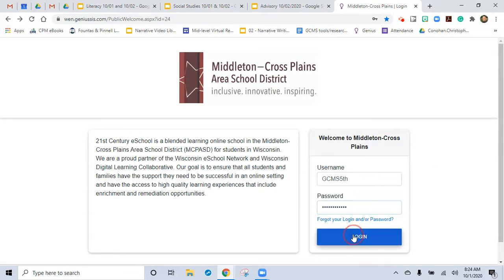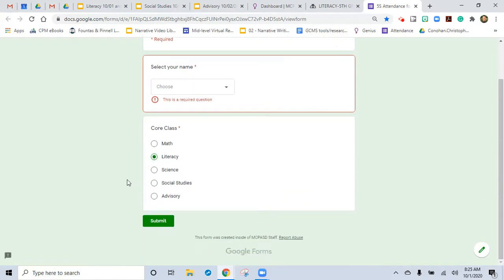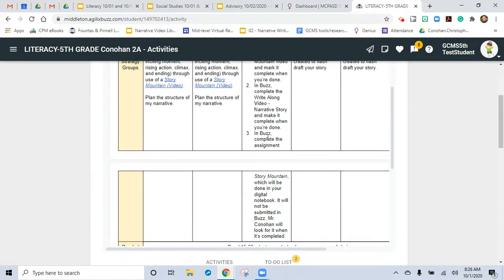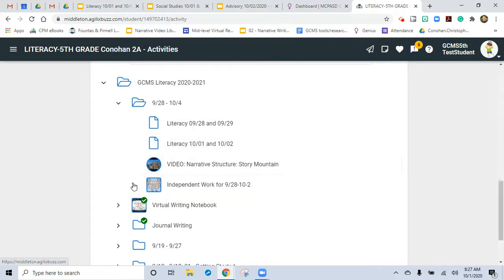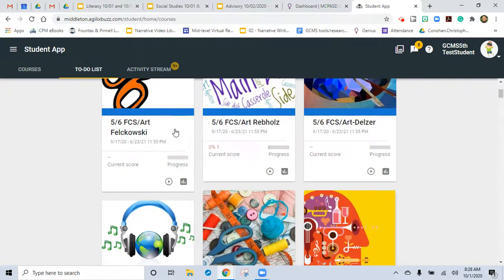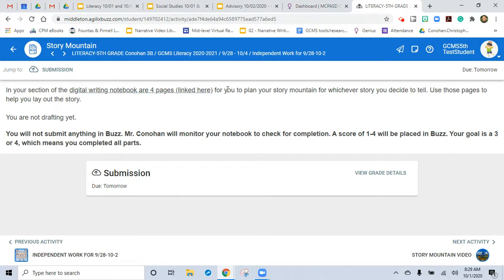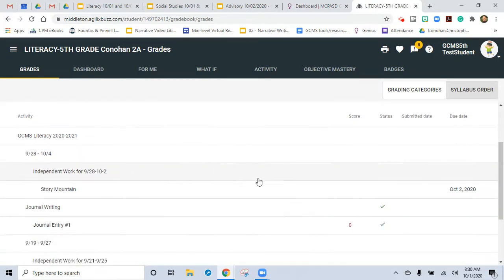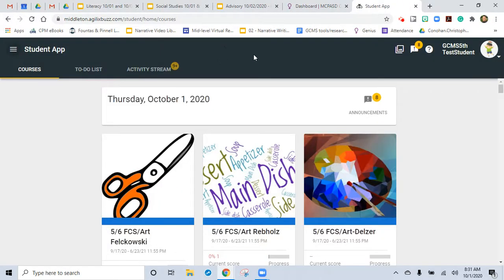Knowing What Is Assigned / Turned In